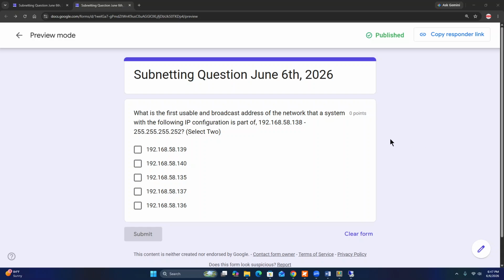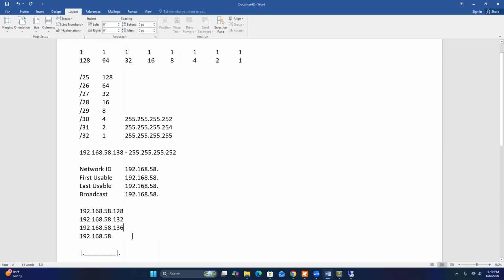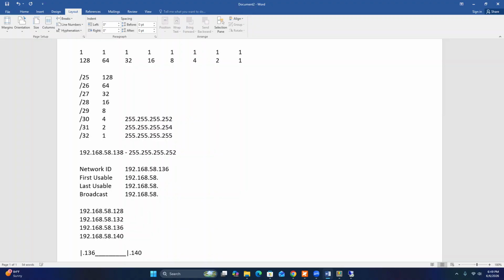Subnetting June 6, 2026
Subnetting question for June 6th, 2026.